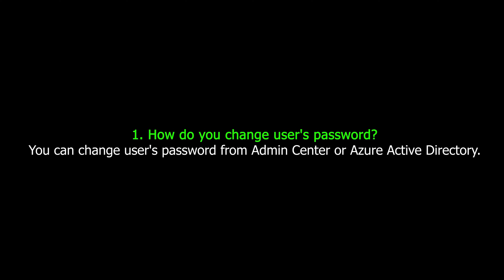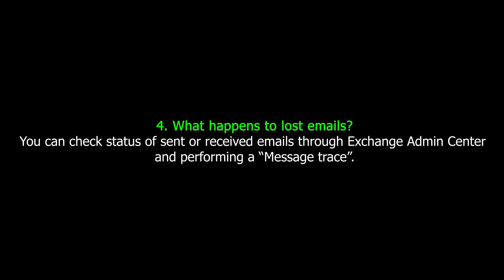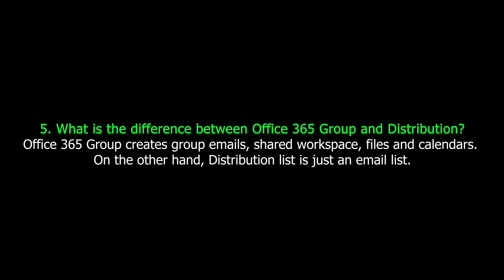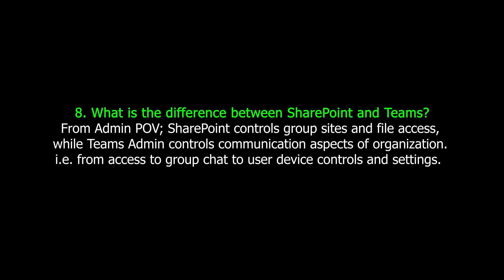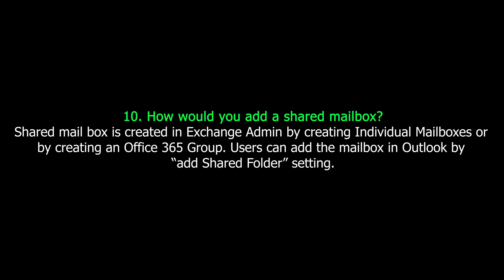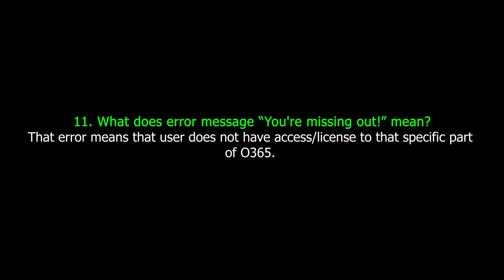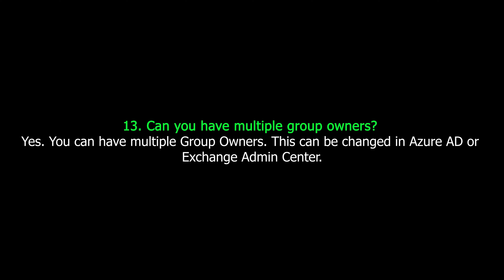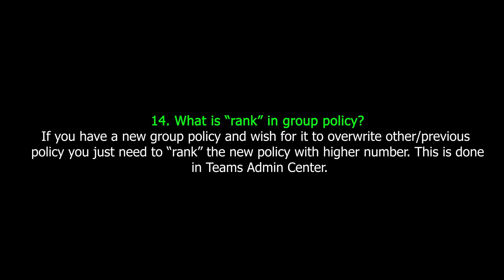Last Minute, 20 Office 365 Interview Question and Answers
Support by Joining.